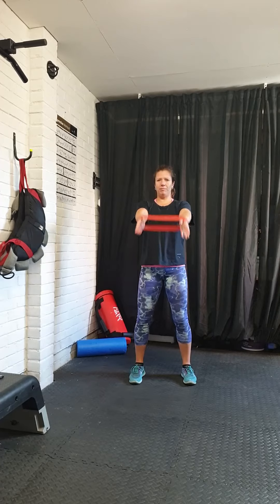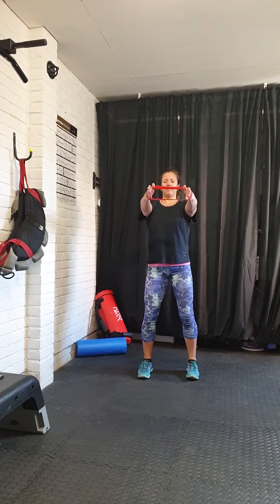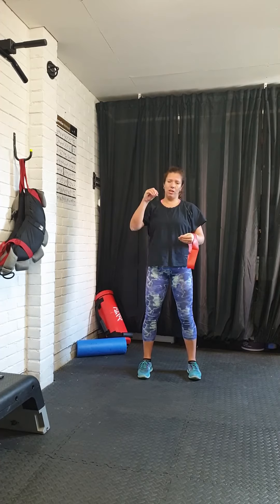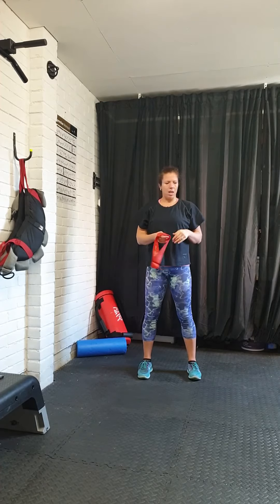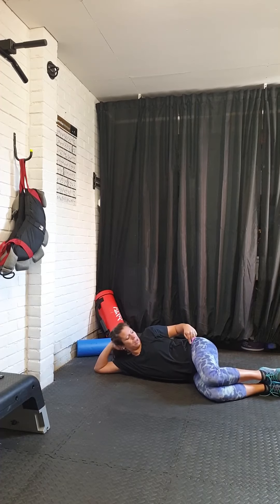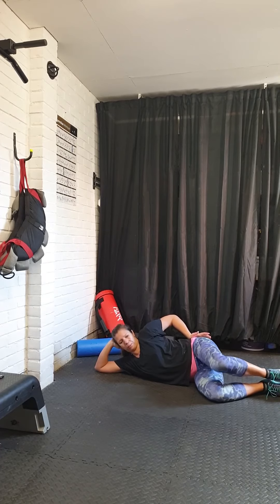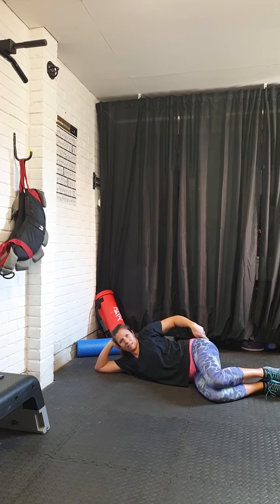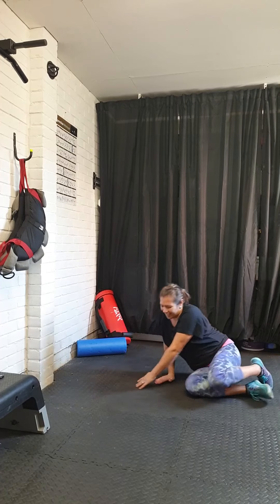TVA and glute activation - To use before exercise circuit and after warm up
TVA and glute activation - To use before exercise circuit and after warm up - Diastasis safe